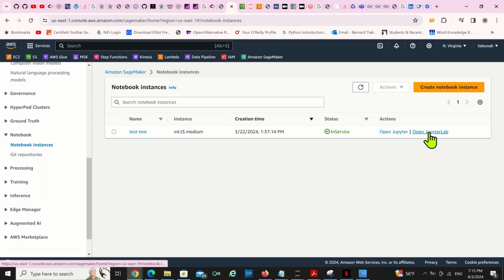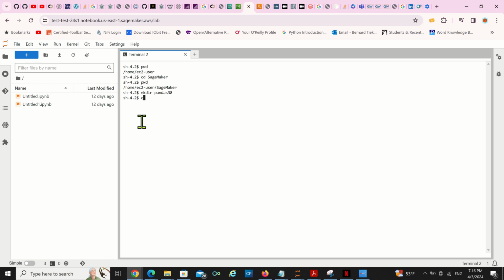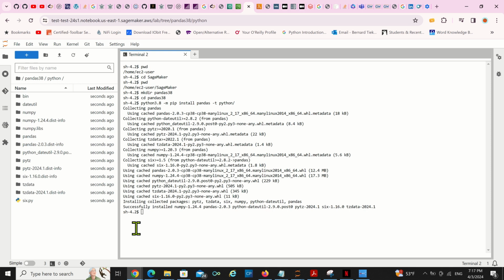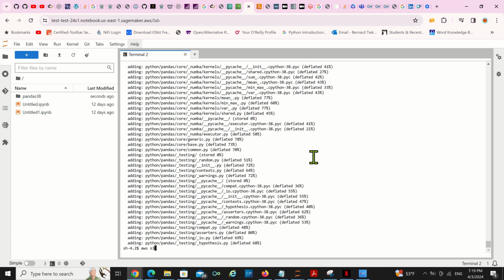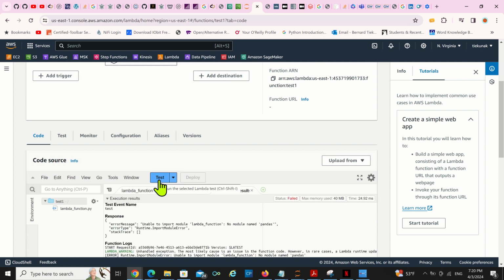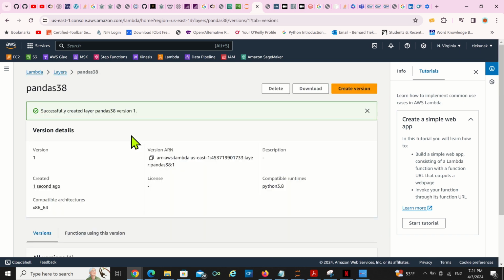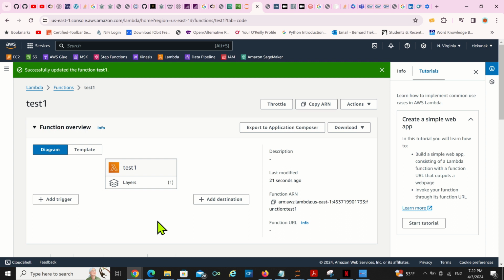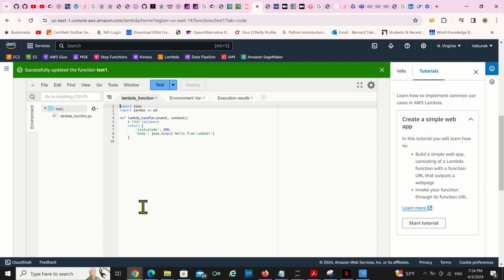How To Install Pandas Library or Any other Python Library on AWS Lambda Function Layers.